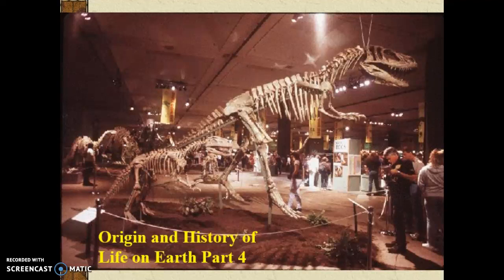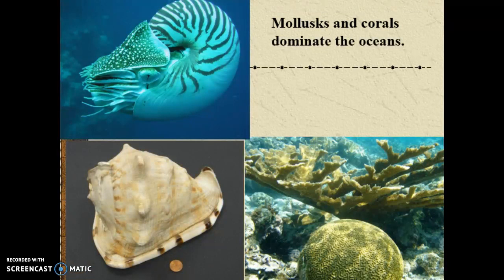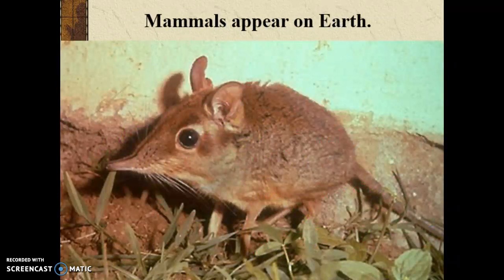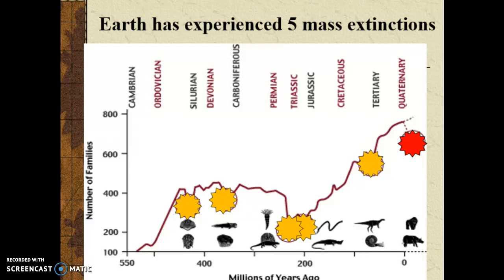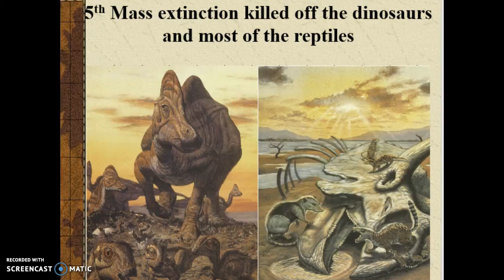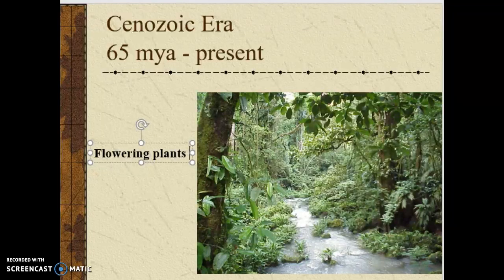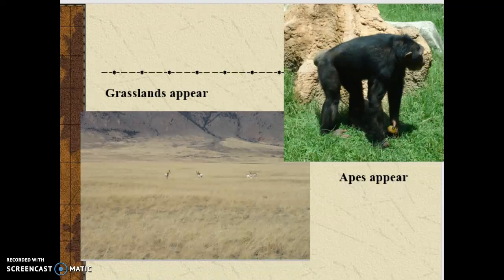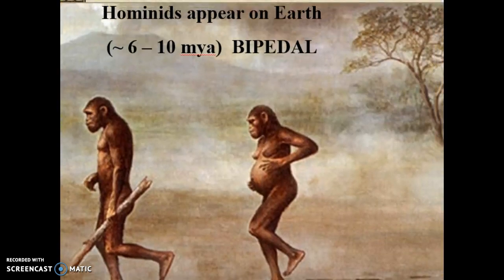Origin and History of Life on Earth Part 4 Bio 101